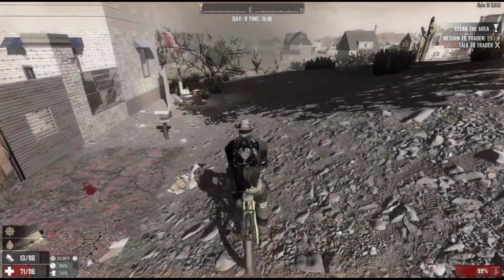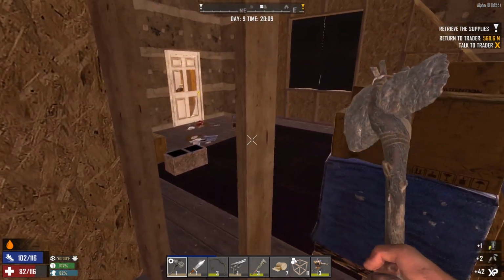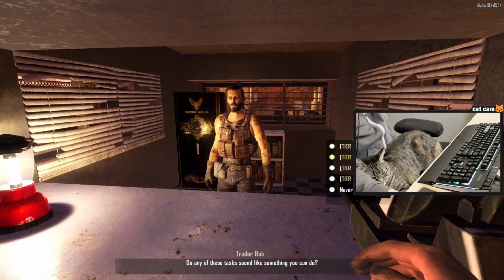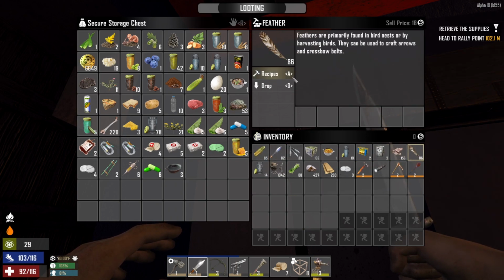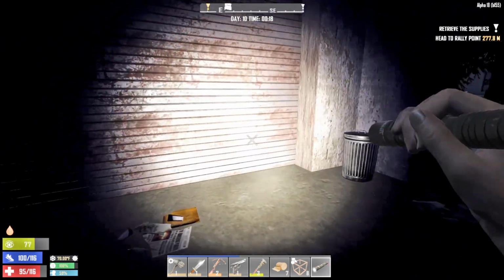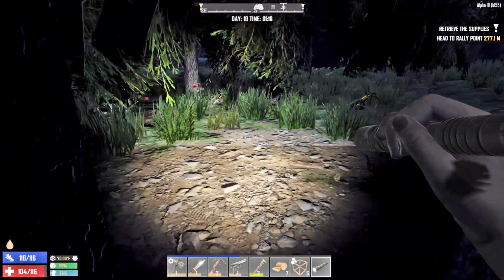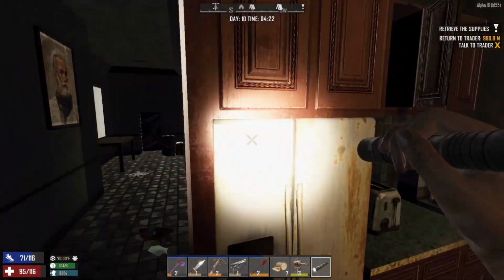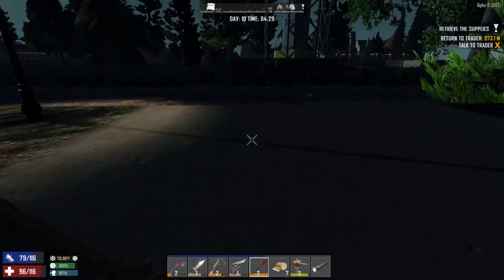★ Close encounters of the zombie kind -- 7 Days to Die Alpha 18 ep 19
Let's play 7 Days to Die alpha 18! It seems like it's been a a year since the last alpha release, and that's because it has. But holy crap, have you looked at the change log? If you haven't, then I can't even begin to describe how much has changed. This is going to be a familiar game, but in many days different. How different? We're going to dive in and find out--it's time to play with new stuff, shoot zombies, and have a good time. Thanks, Fun Pimps, for allowing me to join in on the festivities. To paraphrase every Microsoft employee from their event in October, I'm pumped to play alpha 18!

7 Days to Die has redefined the survival genre, with unrivaled crafting and world-building content. Set in a brutally unforgiving post-apocalyptic world overrun by the undead, 7 Days to Die is an open-world game that is a unique combination of first person shooter, survival horror, tower defense, and role-playing games. It presents combat, crafting, looting, mining, exploration, and character growth, in a way that has seen a rapturous response from fans worldwide. Play the definitive zombie survival sandbox RPG that came first. Navezgane awaits!

7 Days to Die is an open world, voxel-based, sandbox game that is a unique mix of First Person Shooter, Survival Horror, Tower Defense and Role Playing Games combining combat, crafting, looting, mining, exploration, and character growth. 7 Days to Die is currently in early access alpha 13 status, so check back to see how it gets updated. Every 7th day, beginning on day 7, a feral zombie horde will hunt you down. Will you be ready for them?

XP Earning & Balance
We had a lot of feedback from Alpha 17 on how XP was was mostly earned by Zombie Kills, making play styles other than ‘Killers’ invalid as you could only level up by killing zombies. In Alpha 18 we streamlined and balanced the ways players earn XP to support multiple play styles and supporting rolls. These include XP for Killing Zombies, Completing Quests, Harvesting Resources, Mining, Upgrading Blocks, and more.

There are many ways to play the game, but we believe players primarily play as one or more play-style archetypes that we have identified as The Killer/Looter, The Quest/Builder, The Builder/Gatherer, and/or The Miner.

The testing team painstakingly played build after build purposely playing as these archetypes and collecting XP earning data, recording and analyzing the results, and working with the game designers to re-balance. We believe the game now supports all the current play-styles. We plan to collect telemetry data in the future to help us further improve this aspect of the game.

Stamina Balance
TFP also heard a lot of A17 feedback about how starting player stamina was too low, and player stamina drain made actions like harvesting, mining, and running a grind and a chore.

We’ve reduced stone axe stamina costs, so a new player can get started harvesting resources and not be interrupted with low stamina alerts. Many other primary attack stamina costs have been reduced. Power attacks still have a hefty cost, but also a reward. Armor perks and mods now reduce stamina and movement penalties as well. There are perk books in loot that reward stamina for kills.

We changed encumbrance so players start with a larger backpack in new games so the penalty is less when your inventory fills up. We also added deep pocket mods to allow you to carry more without being encumbered, which doesn’t require you to perk into pack mule.

A bajillion more. Really. Go look.